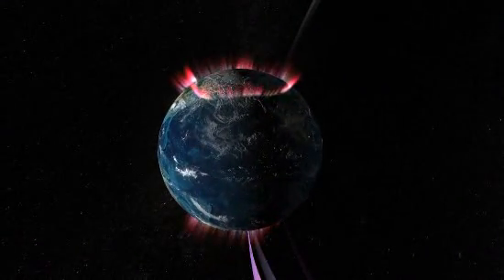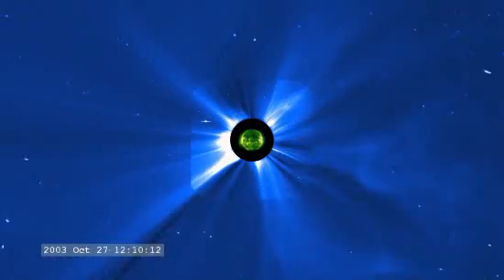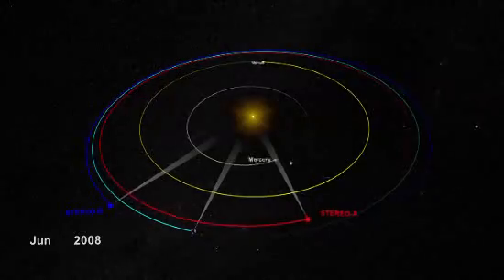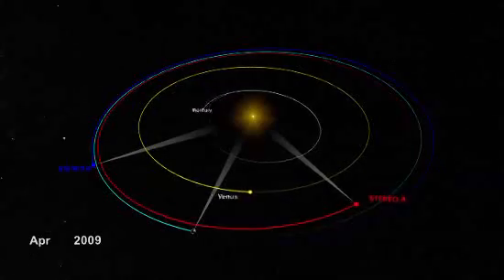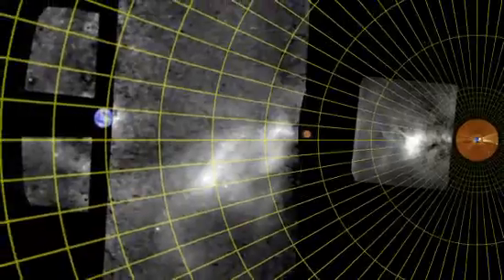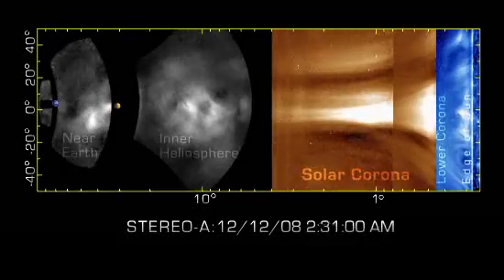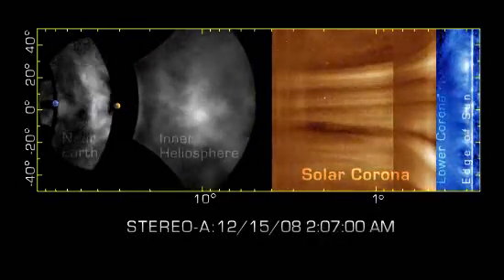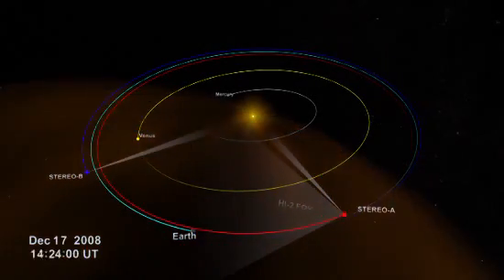Earth Bound Solar Storm: Unprecedented STEREO View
A never before seen look at the path of a coronal mass ejection from the solar surface to Earth grabbed by NASA's twin Sun-studying satellites, letting scientists measure the expanding super-hot gas shot out by solar eruptions.